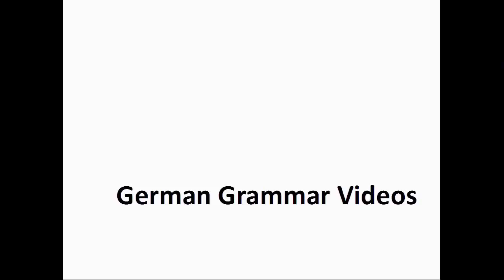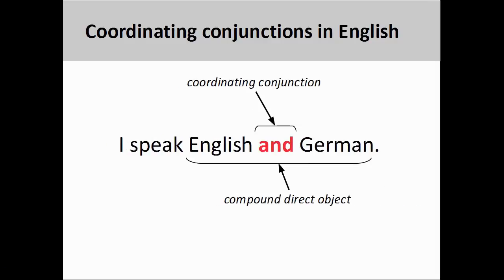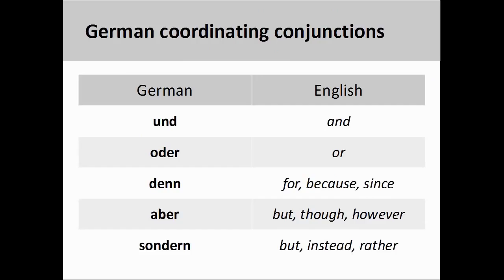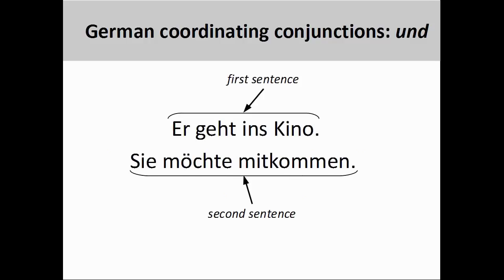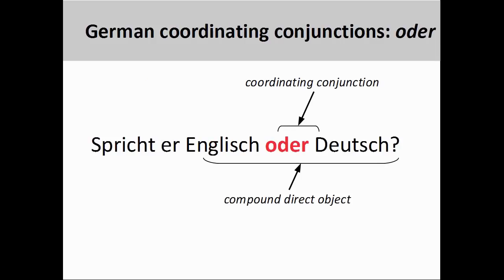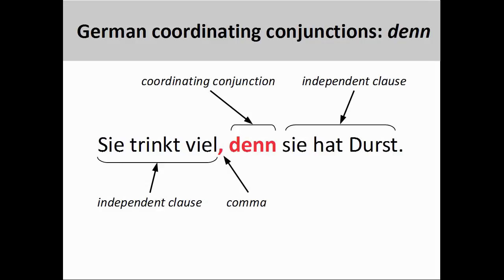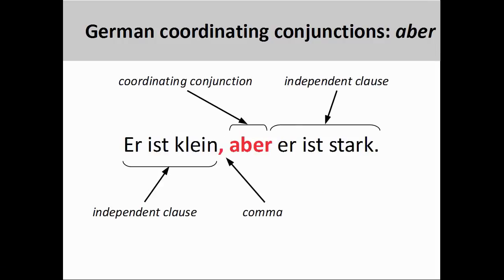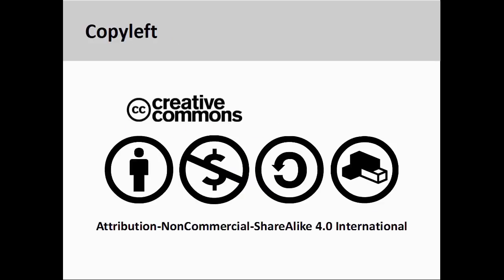German coordinating conjunctions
Need these slides for your class?

This closed captioned, high definition video examines how to use German coordinating conjunctions. The presentation will first examine the use of coordinating conjunctions in English, focusing on how coordinating conjunctions are used to create compound structures and to join sentences together. Then the video will move over to an examination of the German coordinating conjunction “und,” “oder,” “denn,” “aber,” and “sondern” before concluding with examples of how these conjunctions are used in sentences. As in other videos in the series, examples in English will preface our discussion of German grammar topics as a means of quickly developing background knowledge.

00:11 Presentation outline
00:42 Coordinating conjunctions in English
03:02 The German coordinating conjunctions
03:51 The coordinating conjunction “und”
05:24 Syntax and coordinating conjunctions
05:59 The coordinating conjunction “oder”
07:30 The coordinating conjunction “denn”
08:27 The coordinating conjunction “aber”
09:19 The coordinating conjunction “sondern”